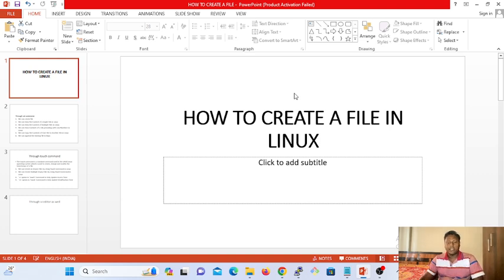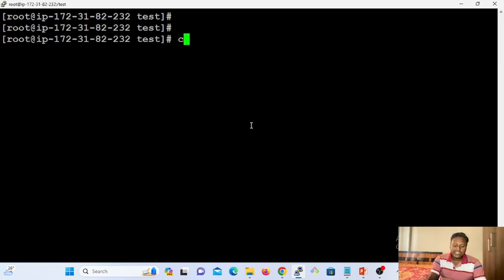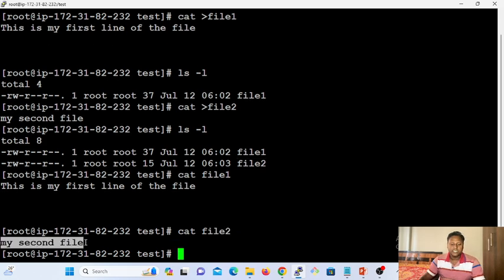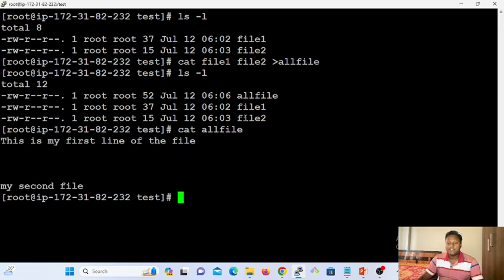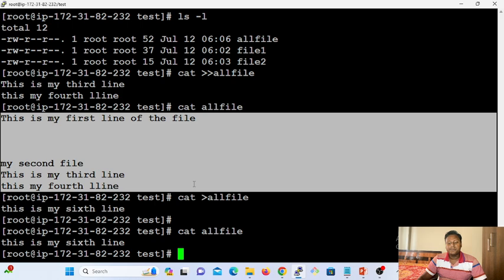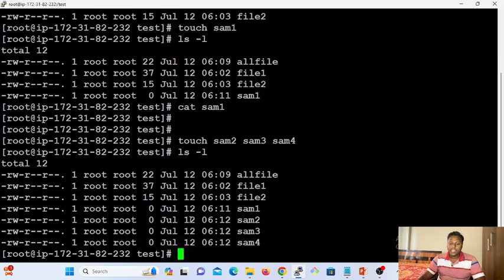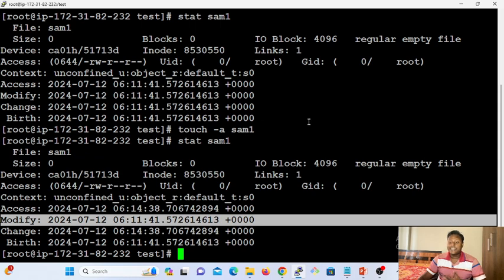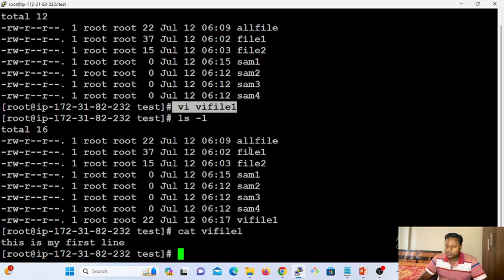How to create a file in Linux through different commands | devopswithsamail | Linux 4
How to create a file in Linux through different commands.